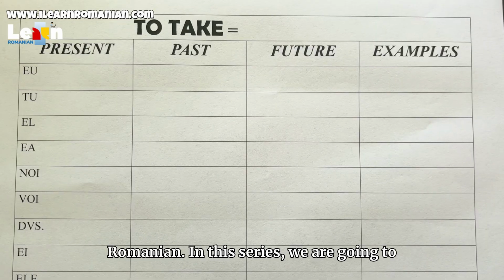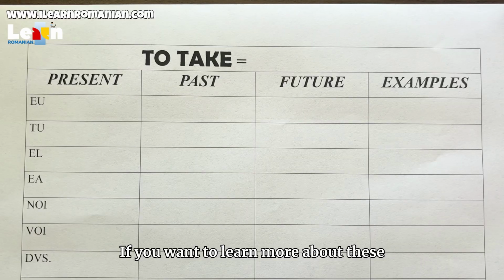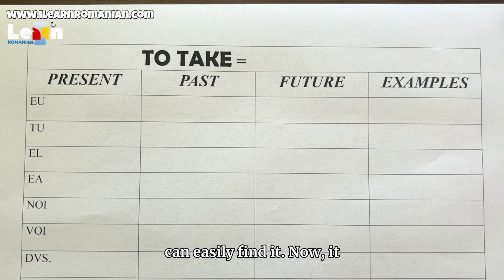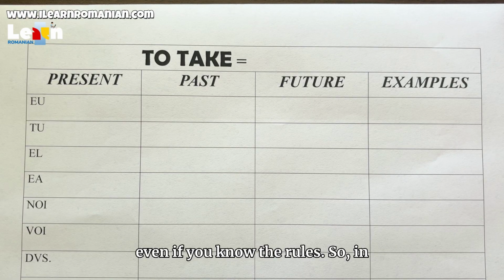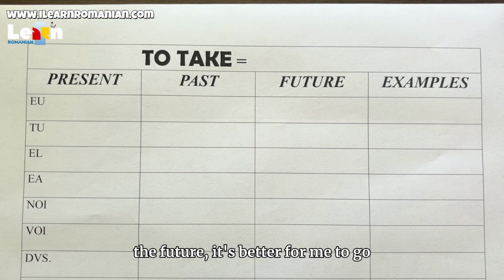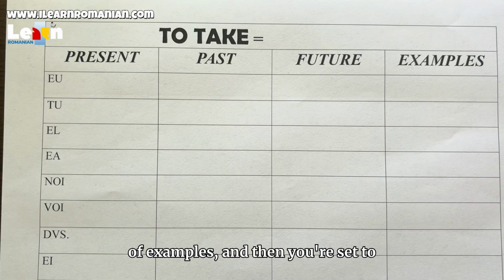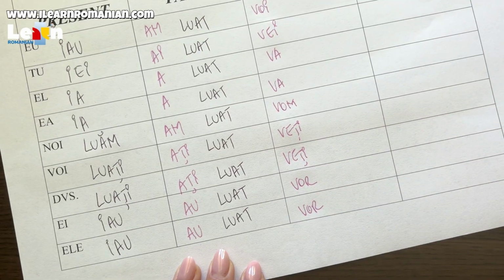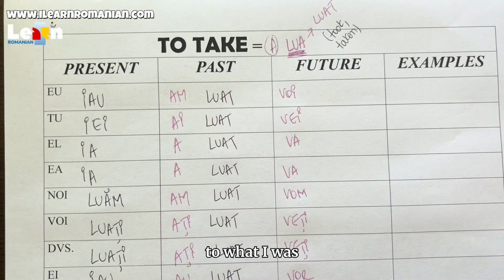Irregular verbs in Romanian - A LUA (to take) - past, present, future + examples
Master Romanian Irregular Verbs | Present, Past & Future Forms Explained for Foreigners

Learning Romanian can be challenging—especially when it comes to irregular verbs. In this series, you’ll discover clear, step-by-step lessons designed to help foreign learners understand and use Romanian irregular verbs with confidence.

Each episode focuses on one or more verbs, showing you how they change in the present, past, and future tenses. You’ll hear real-life examples, simple explanations, and practical tips that make conjugation easier and more natural.

By mastering these verbs, you’ll not only speak more fluently and accurately, but also understand native speakers better in everyday conversations.

Perfect for beginners and intermediate learners who want to:
✅ Improve their Romanian grammar
✅ Expand their vocabulary
✅ Speak more naturally and confidently